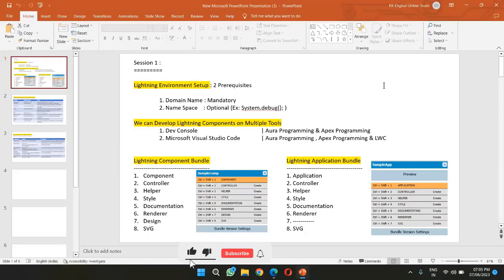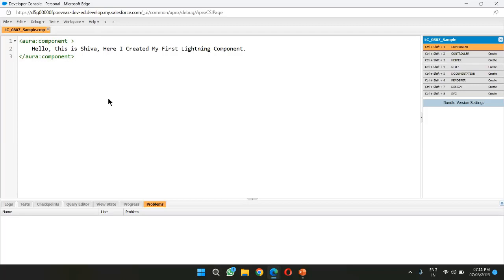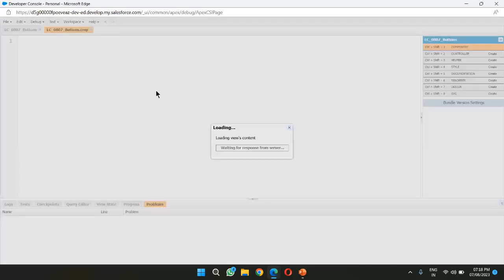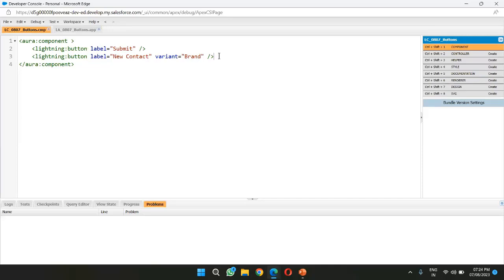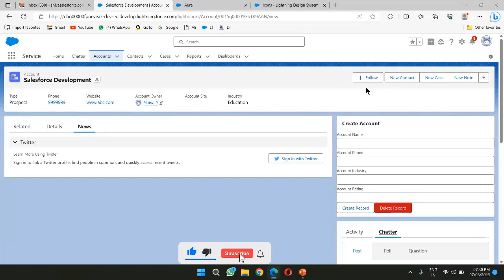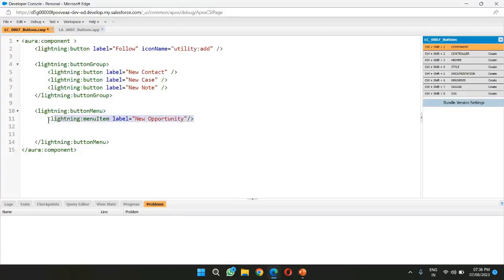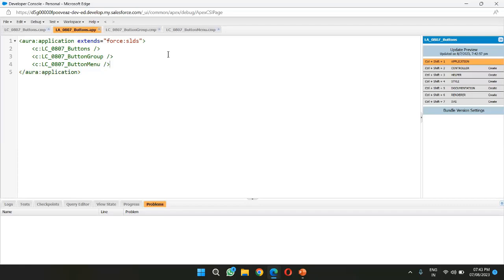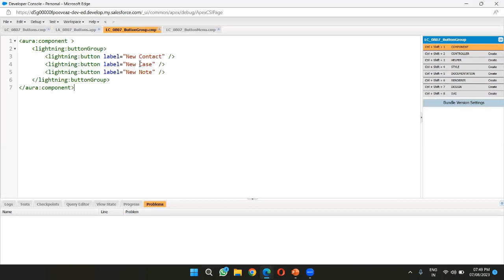Salesforce Lightning (LWC) | Session - 3 | Online Training | Kalyan IT Hub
🎈 Live Coding
  🎈 Real-time Environment
  🎈 Class Notes

  ► Lightning Web Components (LWC) Introduction
  ► Lightning Web Components (LWC) Tutorial For Beginners
  ► Lightning Web Components (LWC) Tutorial for Complete Beginners
  ► Lightning Web Components (LWC) Course for Beginners
  ► Lightning Web Components (LWC) Online Training
  ► Lightning Web Components (LWC) Essential Training
  ► Lightning Web Components (LWC) Training By Real-Time Expert
  ► Lightning Web Components (LWC) Realtime Training
  ► Lightning Web Components (LWC) Course Kalyan IT Hub
  ► Lightning Web Components (LWC) Kalyan IT Hub
  ► Lightning Web Components (LWC) videos
  ► Live Training in Lightning Web Components (LWC)
  ► Lightning Web Components (LWC) Tutorial
  ► Lightning Web Components (LWC) Quick Start
  ► Lightning Web Components (LWC) Step By Step
  ► Learn Lightning Web Components (LWC)
  ► What is Lightning Web Components (LWC)
  ► Lightning Web Components (LWC) Tutorials for Beginners